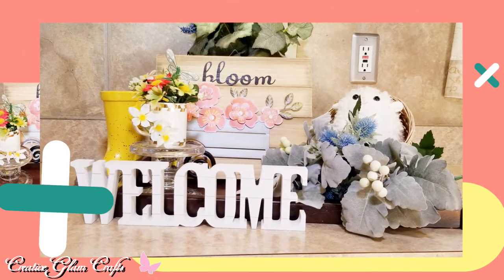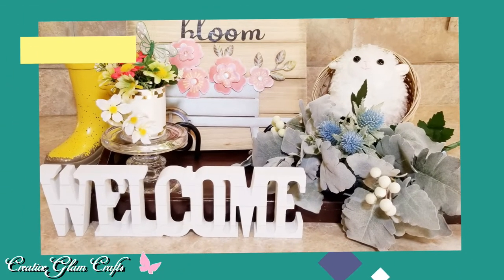Spring Basket Vignette Challenge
Hi Guys! 💖 In this video I am participating in a collaboration called: Spring Collage Challenge .  Hosted By: Creative Lauri.  I hope you enjoy. I love What I Do and I Do What I Love. 💖

❤ Lighting Kit